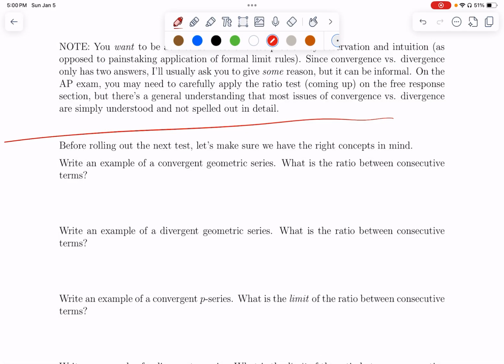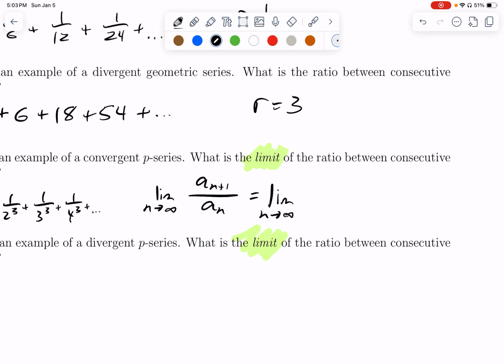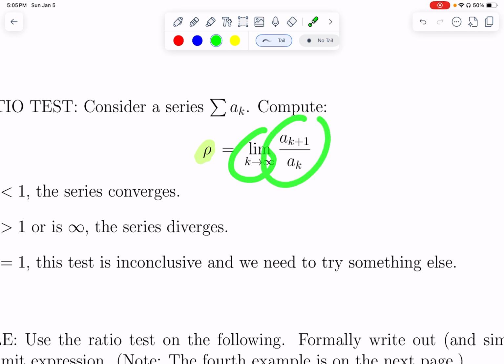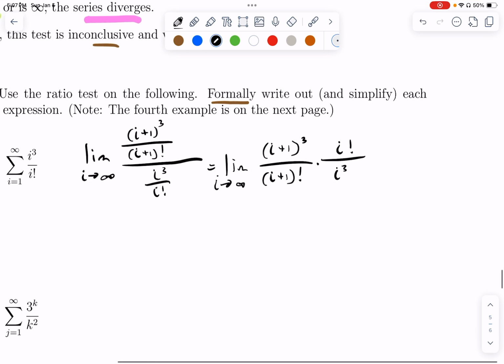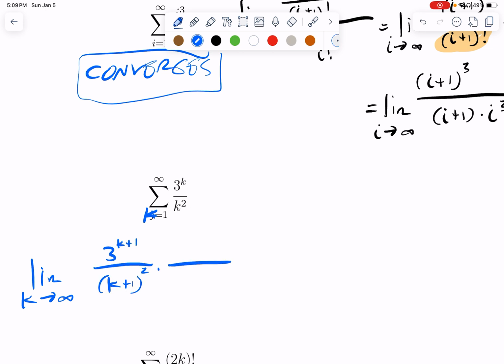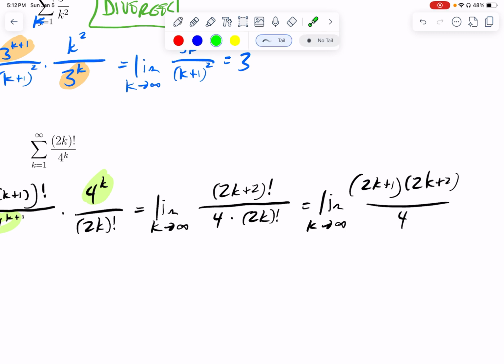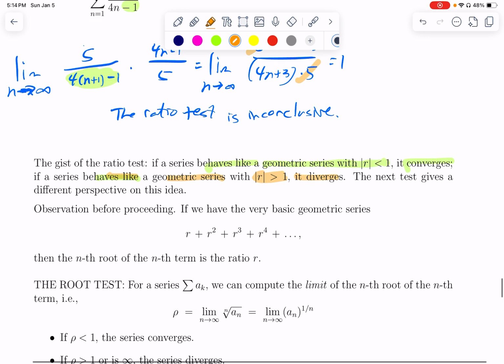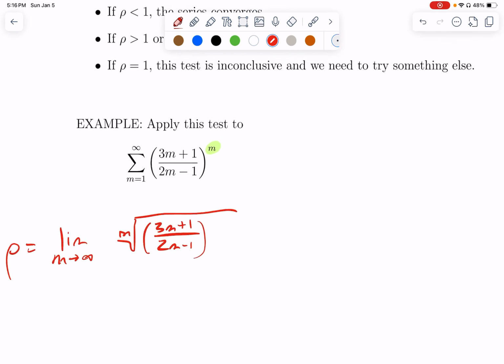BC, Section 9.5, Pt 2